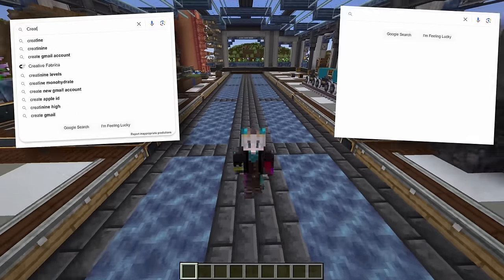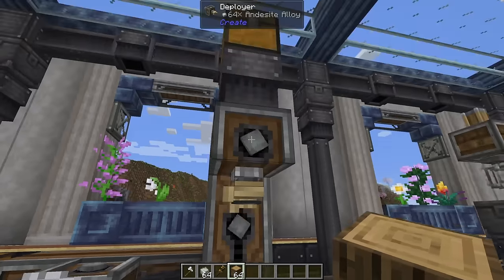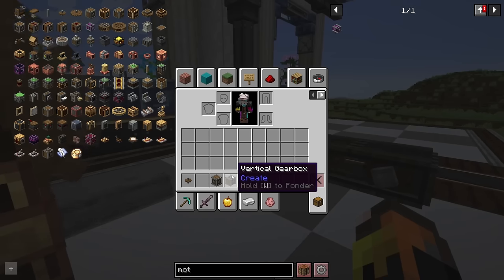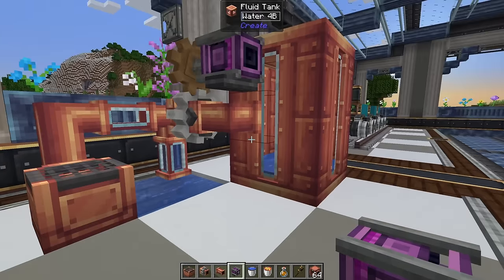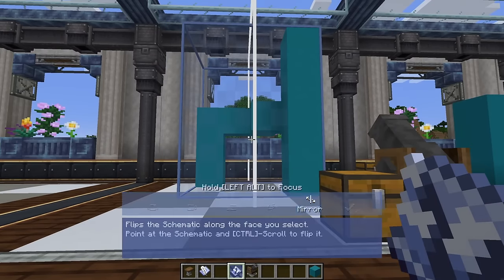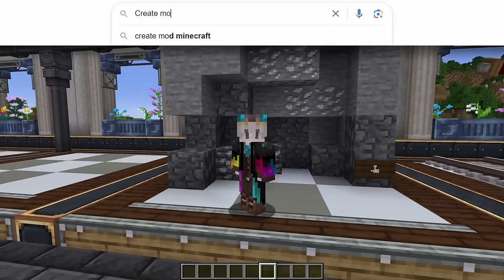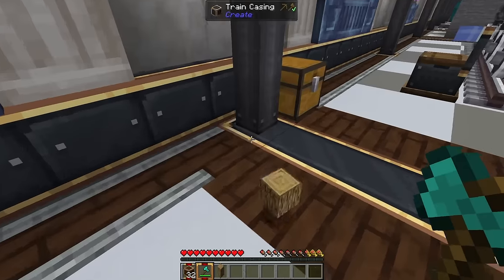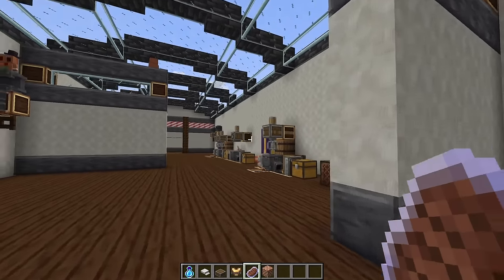Most searched Create Mod questions!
Today we answer the top questions about the create mod, collected from google autocomplete
Chapters:
00:00 Intro
00:04 How to increase speed
2:24 How to make andesite casing
3:34 How to make brass
4:46 How to make precision mechanism
6:08 How to change rotation direction
7:52 How to make a train
9:32 How to fill fluid tank
11:14 How to unglue
11:49 How to use schematics
15:09 Where to start
17:12 Where to find zinc
17:26 Too many bogeys
18:03 Toolbox
20:57 Best power source
21:19 Best water wheel setup
21:36 Best farms
22:00 Best steam engine
22:23 Best addons
23:33 Best hear source
23:50 Best food